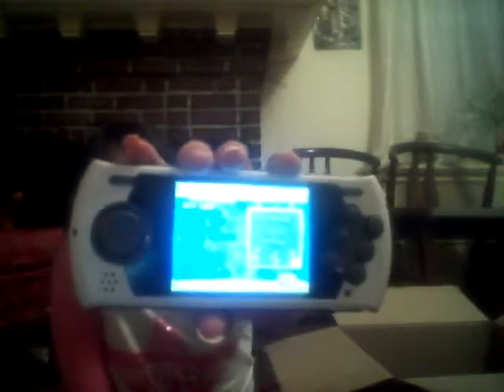Mystery box from Amazon